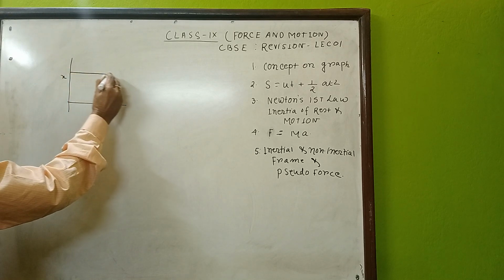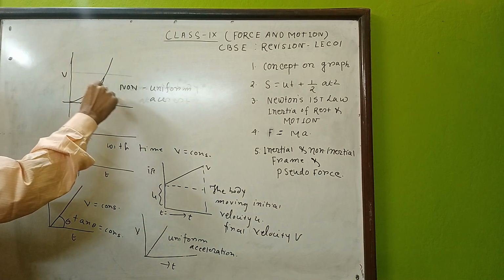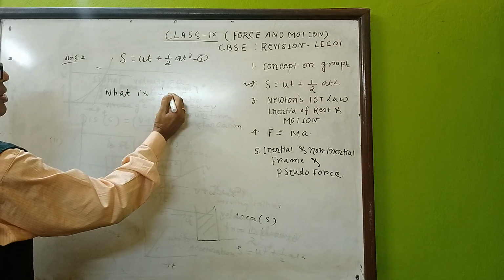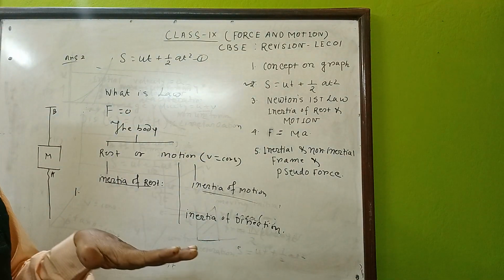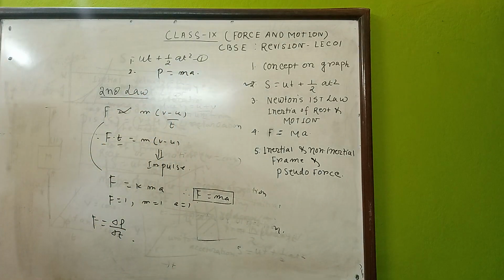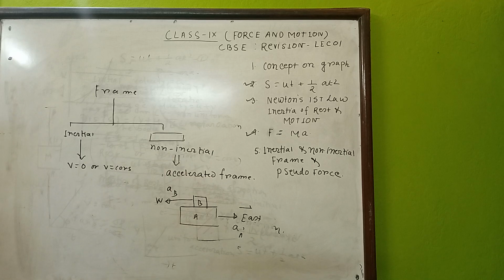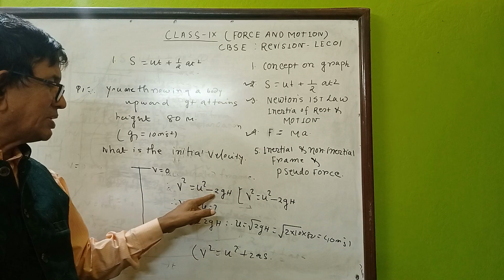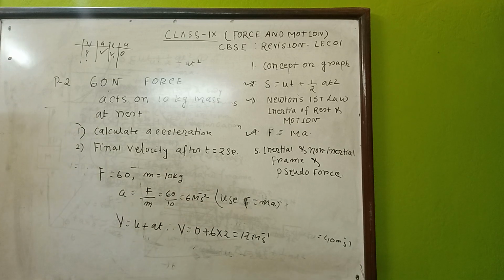MOTION, NCERT CHAP9 FOUNDATION LEVEL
NEWTON'S LAWS#INERTIA#newton3rdlaw kinematics impulse INERTIALFRAME AND NONINNERTIALFRAME##numericals